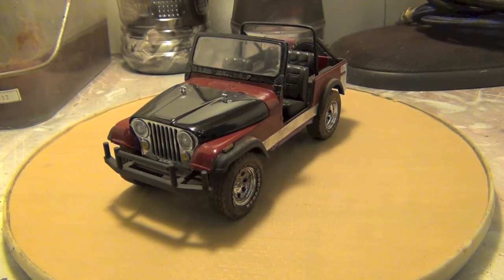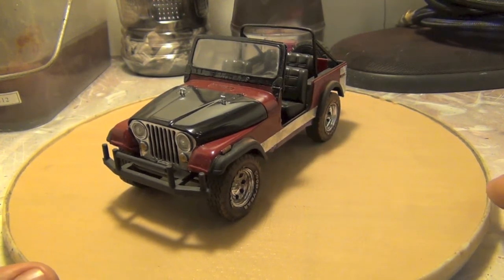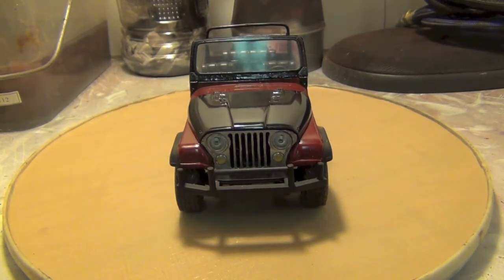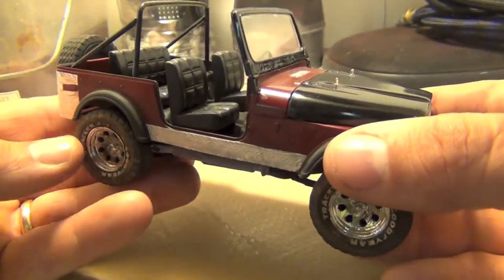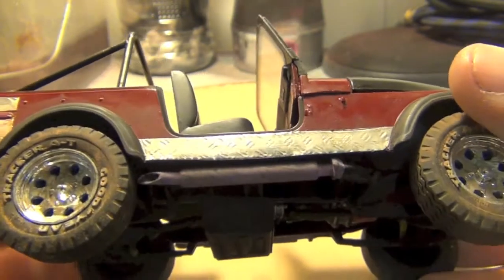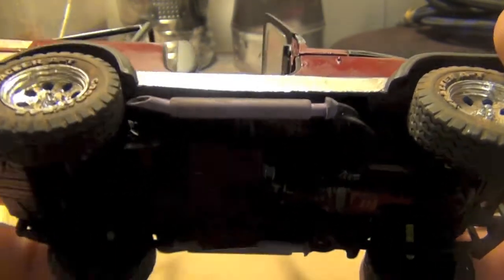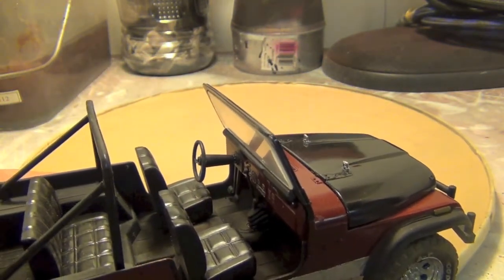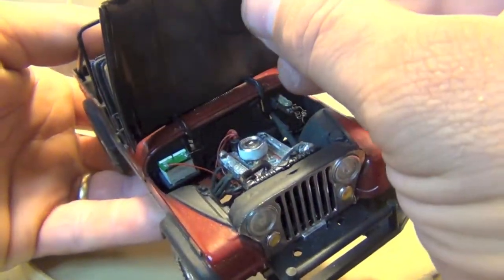Glue Bomb CJ7 Final Update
Final update on the Glue Bomb CJ7. It's been a long time coming but the Jeep is finally complete. Check out the finished product and see the comparison photos of the real Jeep.